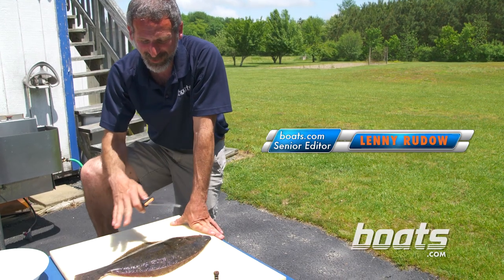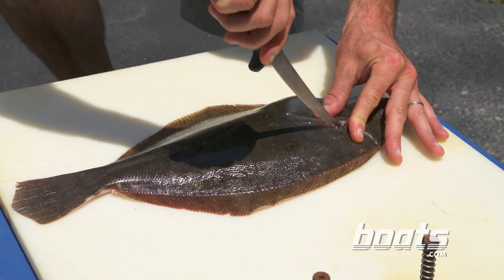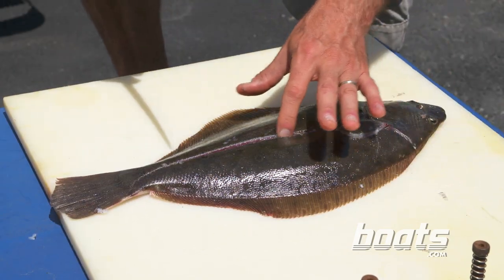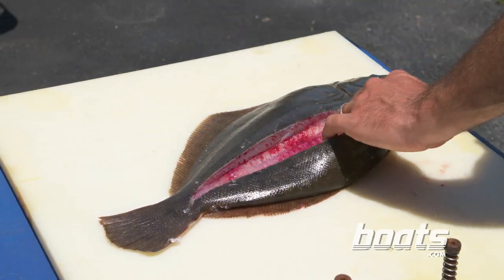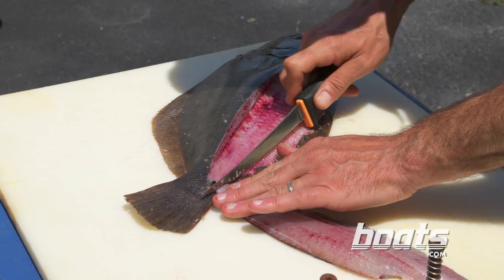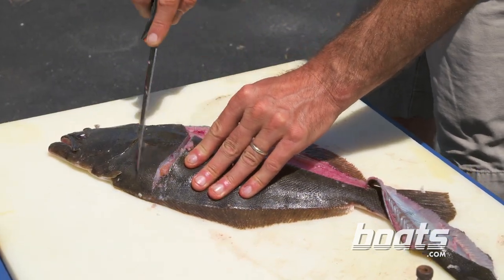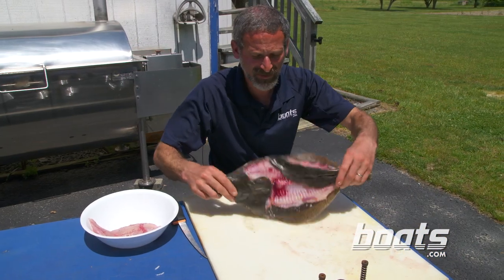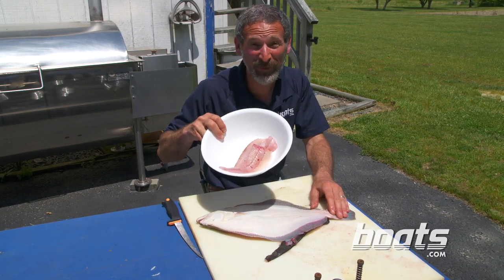How to Fillet a Flounder: Instructional Video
Have you ever tried to fillet a flounder? If you just went flounder fishing and came home with your catch, you'll want to get the most meat possible off of the fish. And it's a bit different than filleting other fish, since flounder are "flat-fish" with a very unusual body shape. In this video, fish-head Lenny Rudow takes you through the filleting process step by step. Use this method, and you'll end up with a pile of flounder fillets worthy of any fish fry.

After you watch the video, check out our great fried flounder recipe